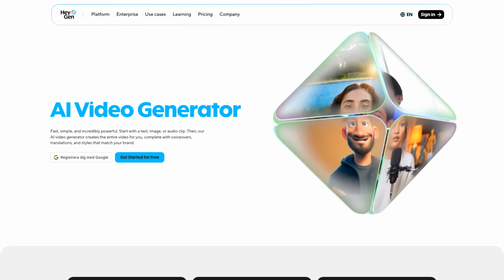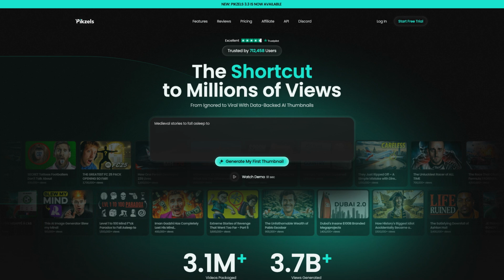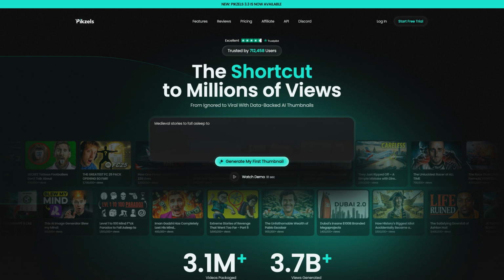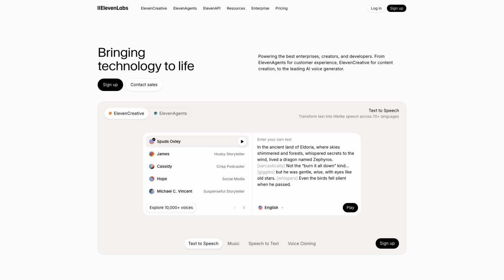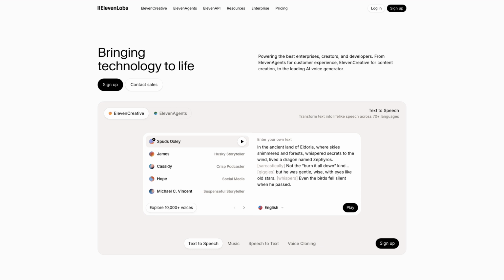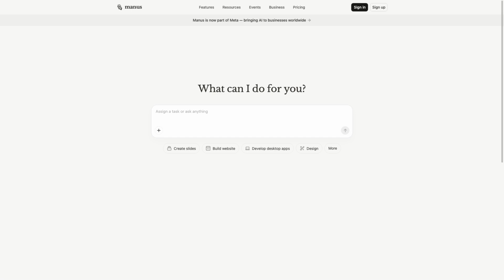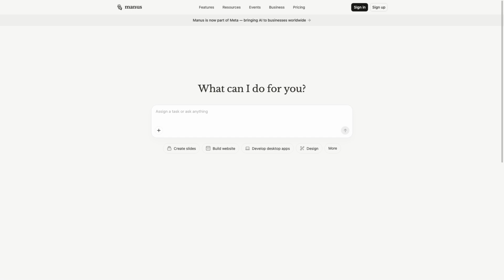7 AI Tools I Use Every Day That Most People Don't Know Exist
Curated list of lesser-known but powerful AI tools

No fluff, no hype — just practical AI tips for everyone.